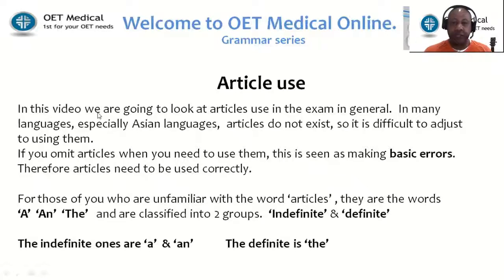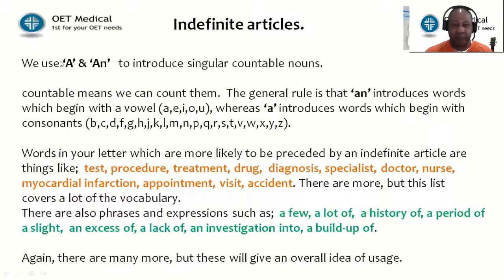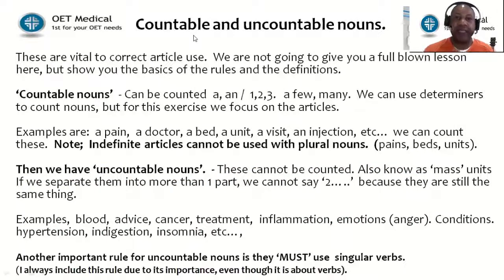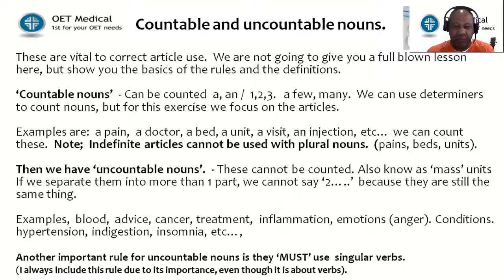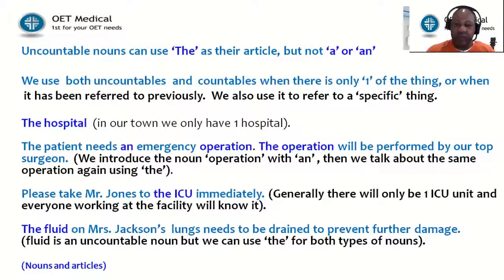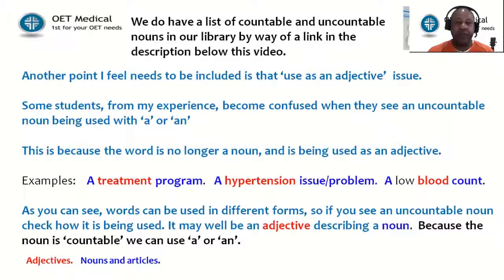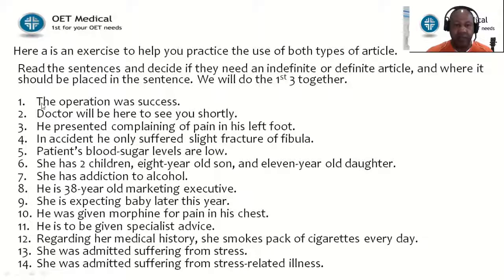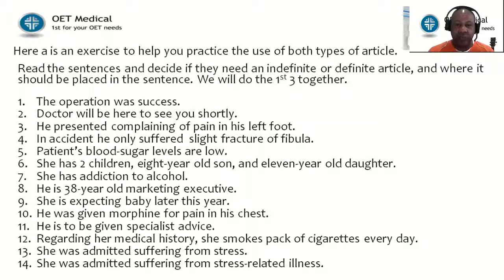OET Article use. Articles are vital in the exam. This video focuses on the writing aspect.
OET Article use. This video focuses on the many aspects of articles in English, with an emphasis on the writing side. We provide you with an overview of both types of articles and couple this with countable and uncountable nouns which also play a huge role.

Articles exercise answers.